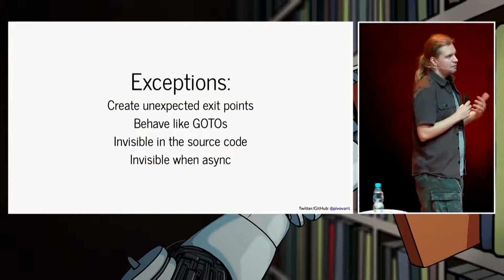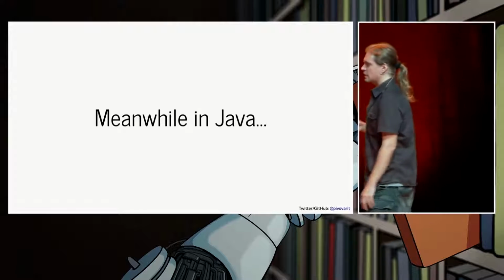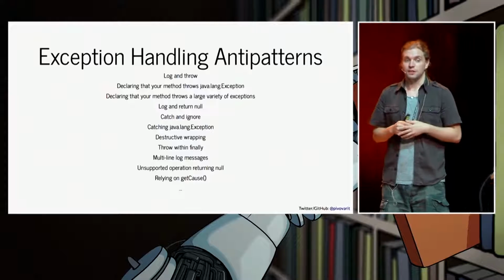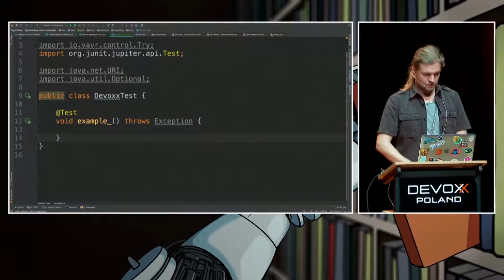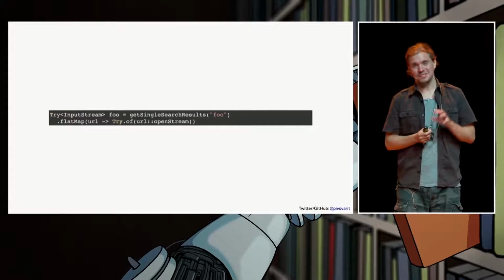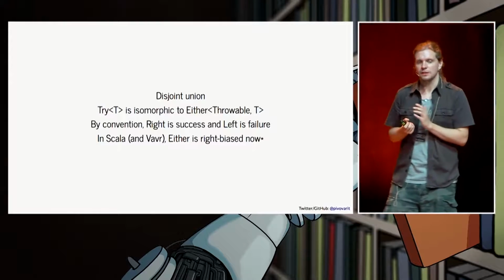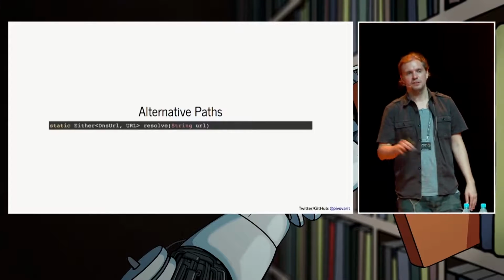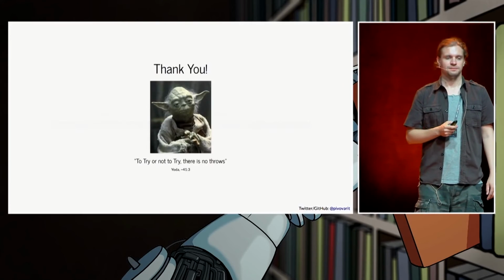A Hitchhiker's Guide to the Functional Exception Handling in Java - Grzegorz Piwowarek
Besides being criticized for disrupting the control flow, exception handling in Java is often considered cumbersome and not very aesthetically appealing.

In this session, we’ll have a look at how functional languages approach error handling, what can we learn from them and how to adapt those solutions in the world of Java.

Simply put, we'll see how can we avoid “throws” and "try-catch" by leveraging type-driven-development (Optional, Try, Either).

Presented by Grzegorz Piwowarek